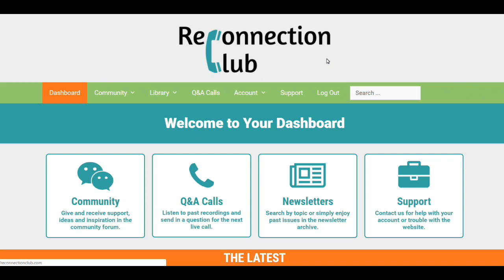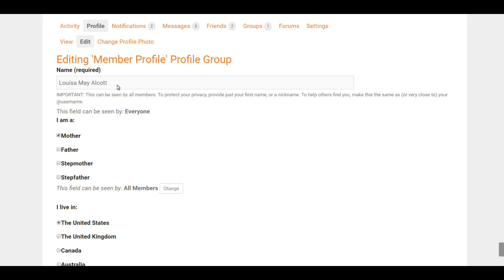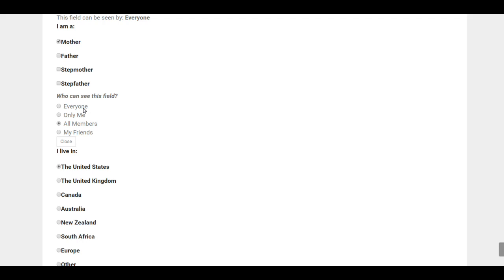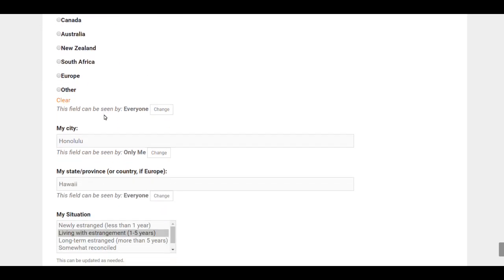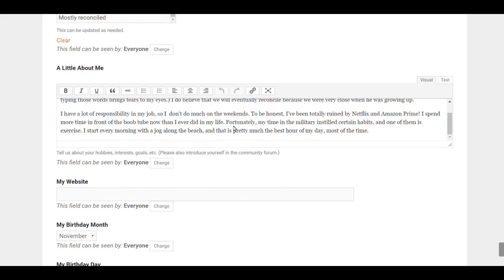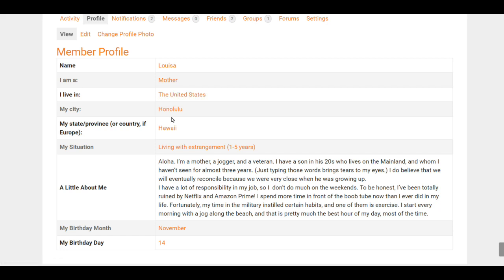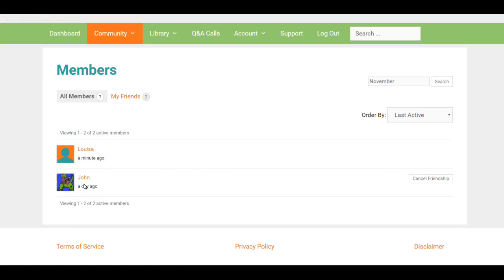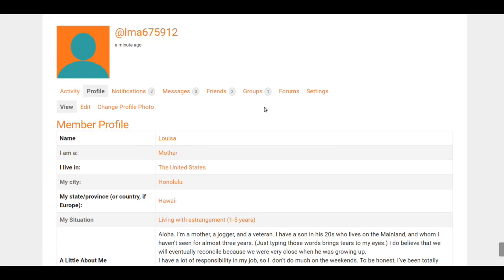05 Editing Your Profile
Your profile on the Reconnection Club website is not visible to anyone except members of the Club. Use it to help us get to know you a little better. Find other members in your geographical area, or by other demographic criteria. Share as little or as much as you choose on your profile.